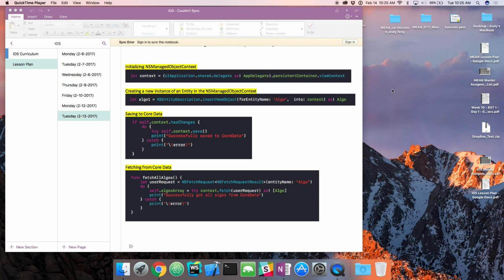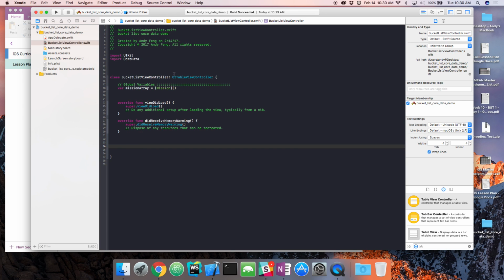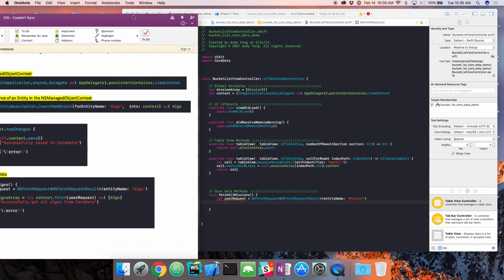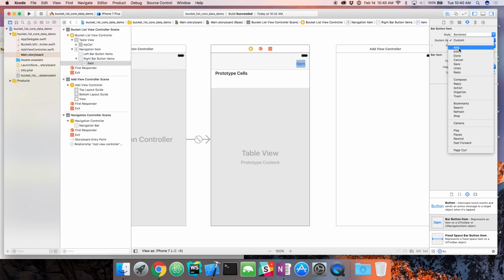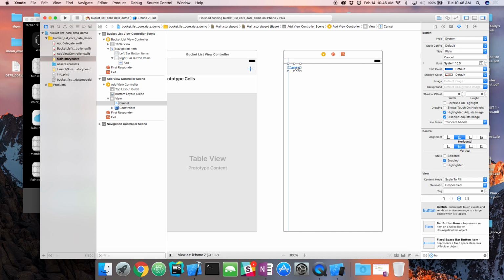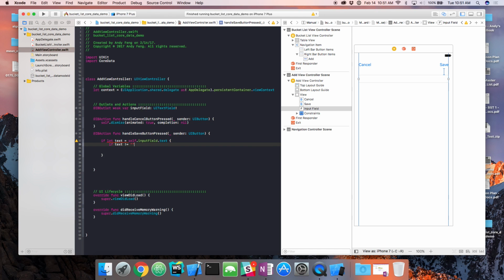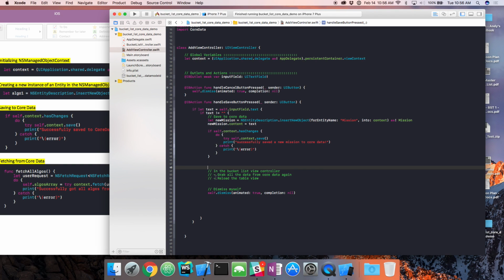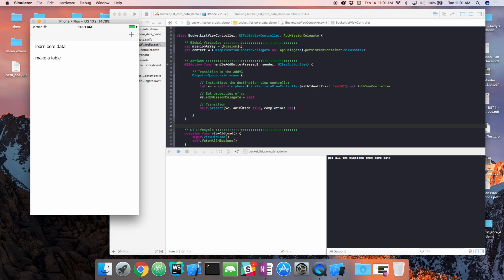core data demo